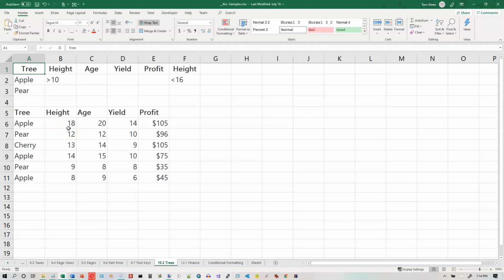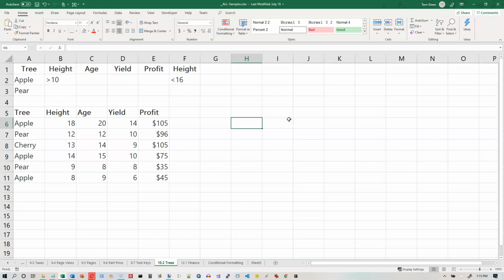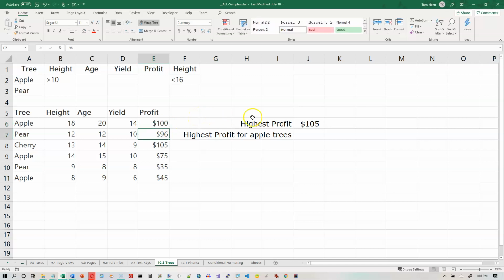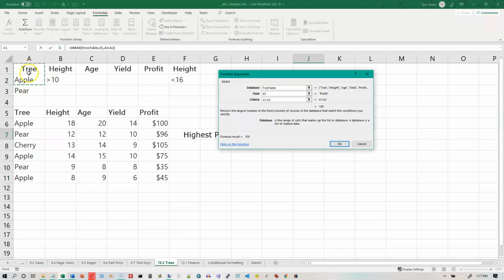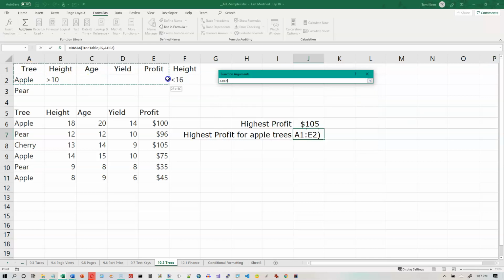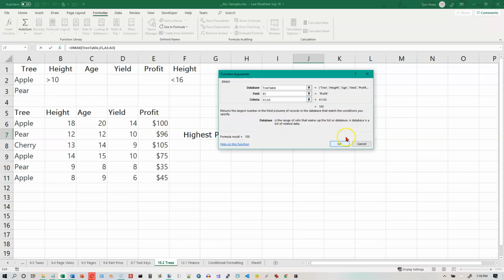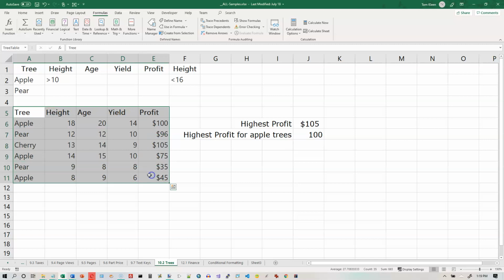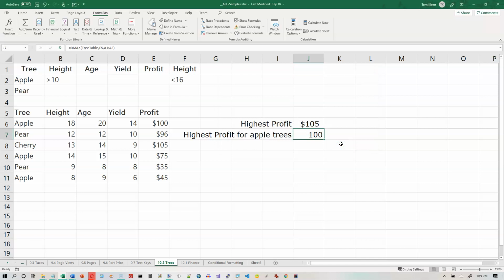Excel 2019/365: Database Functions: DMAX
How to use Excel's DMAX function. How to find the largest value in a list of cells that match your specific criteria.